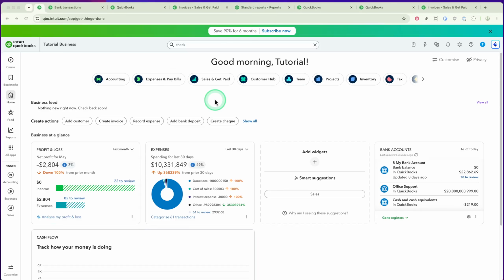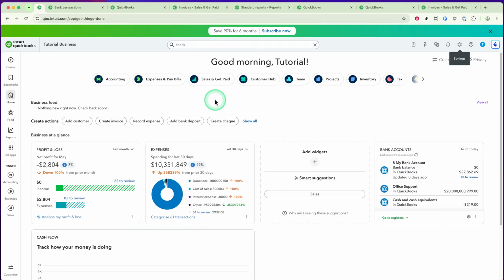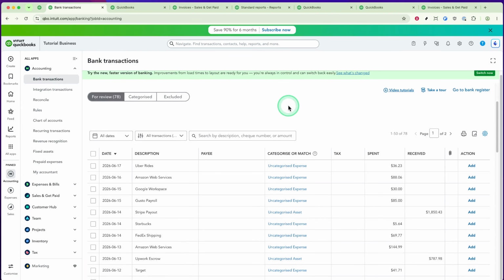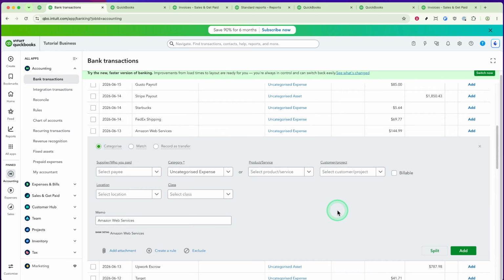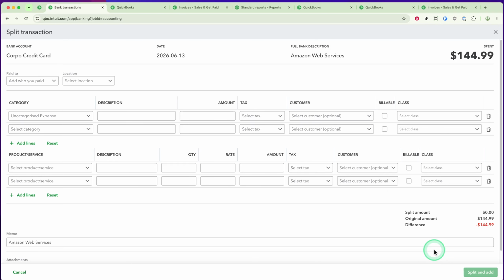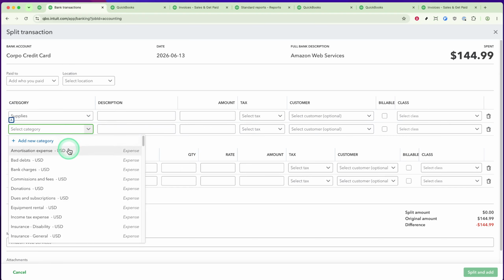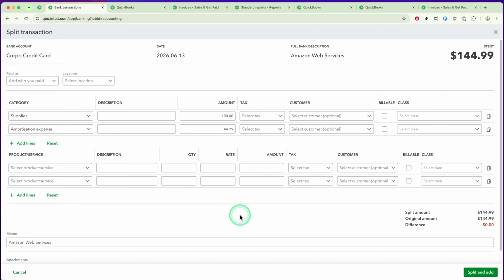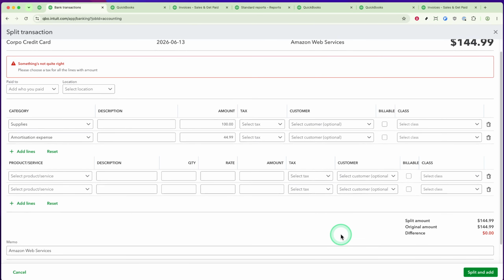How to Split Transactions in QuickBooks Online (Step-By-Step) [2026 guide]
00:00 Introduction to Splitting Transactions
00:22 Why Splitting Transactions Matters
00:35 Accessing the Transactions Section
00:49 Selecting the Correct Account
01:10 Locating the Transaction to Split
01:27 Using the Split Option
01:47 Entering Split Details
02:03 Reviewing and Finalizing Splits
02:27 Conclusion and Call to Action